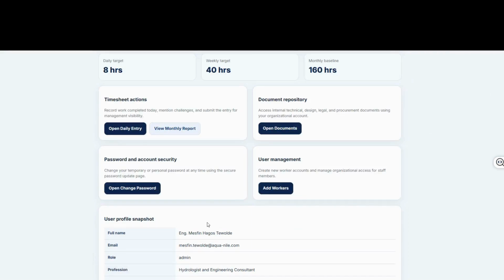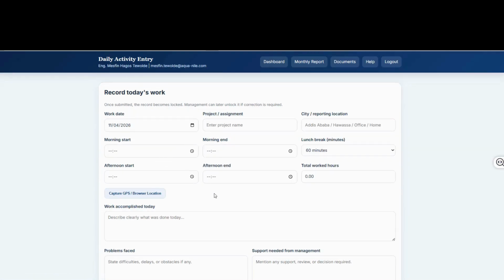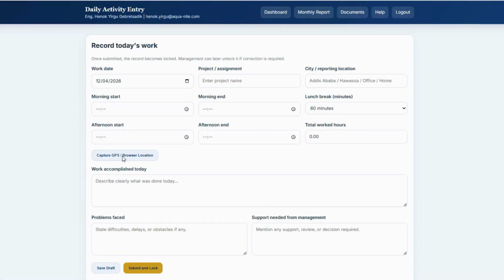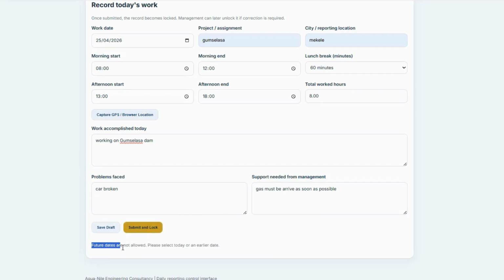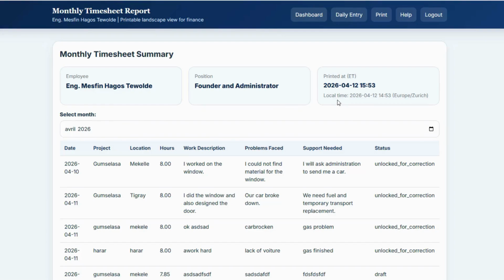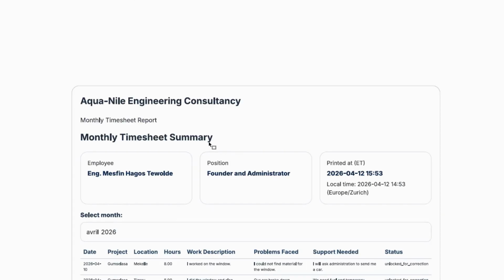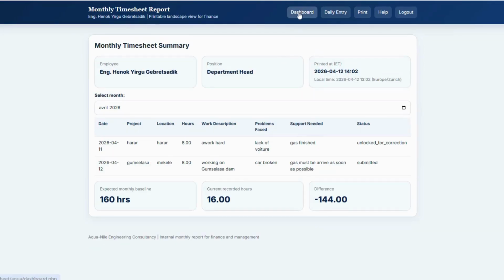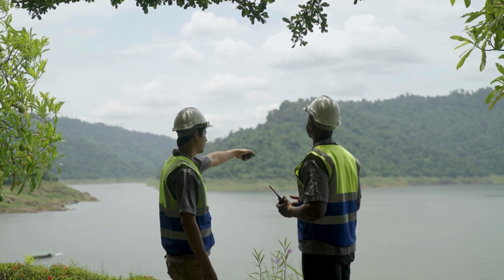How to Use the Aqua-Nile Engineering Timesheet Portal – A Step-by-Step Guide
Description:

Welcome to the Aqua-Nile Engineering Timesheet Portal Guide! This video walks you through everything you need to know about using our efficient and user-friendly timesheet system.

In this video, you will learn:

How to create an account and log in to the timesheet portal.
Step-by-step instructions on how to enter your daily work activities.
How to submit your timesheet and ensure it gets locked for the day.
What happens after submission and how admins can unlock entries for corrections.
How to track your progress and submit accurate work reports.

Key Features:

Ease of Use: Our portal is designed for professionals, engineers, and staff to submit daily activity logs easily.
Tracking & Accountability: Quickly record and track time worked, tasks completed, and projects.
Admin Management: Learn how admins and section heads can manage and review submissions.

Whether you're a new user or just need a refresher, this guide will help you navigate the Aqua-Nile Timesheet Portal with confidence.

Stay productive, stay organized!                         Check